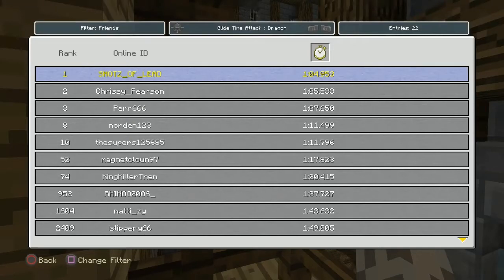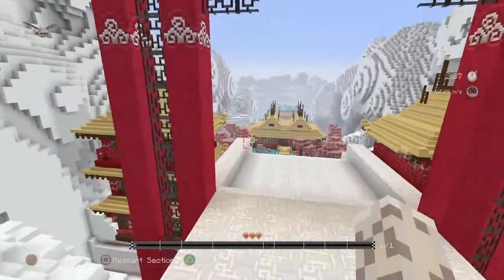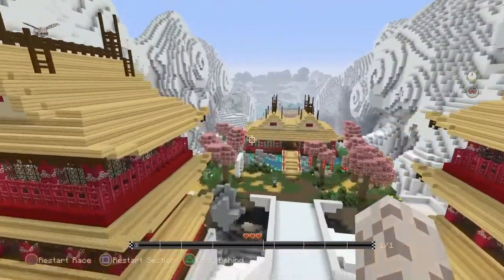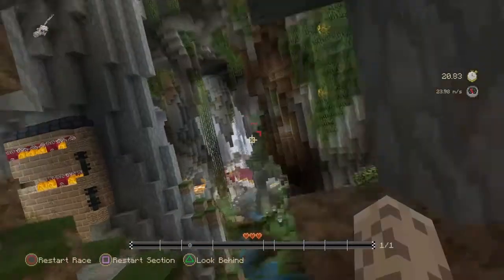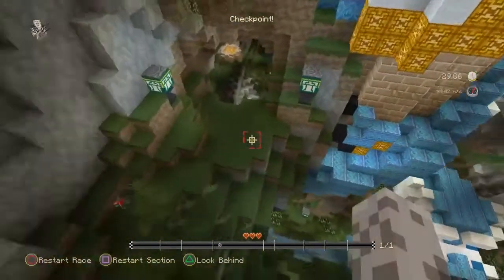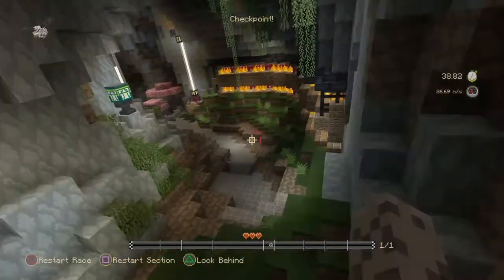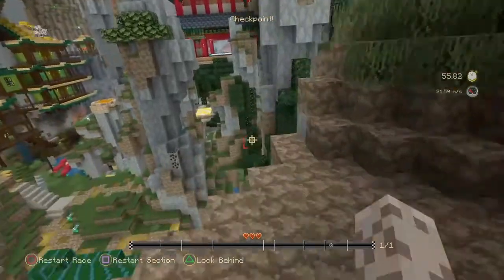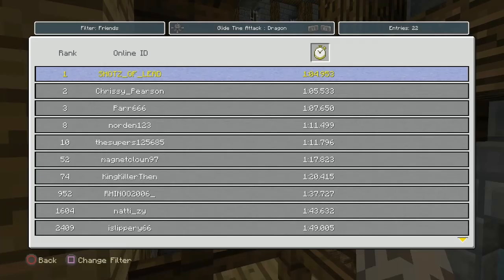Minecraft Glide Minigame Dragon World Record (1:04.953) Showcase and Tutorial